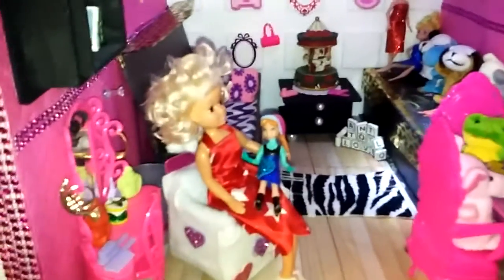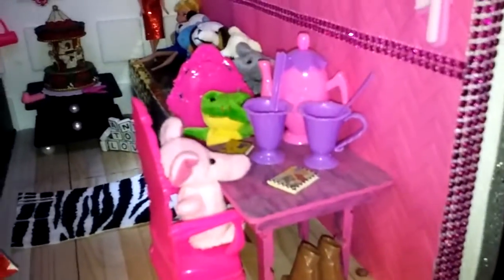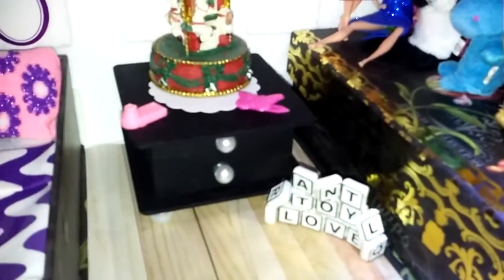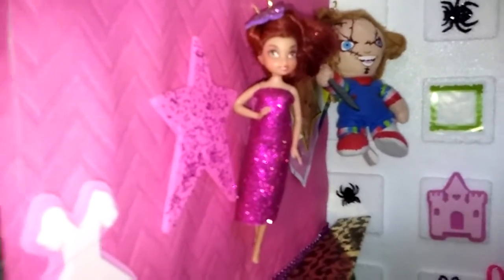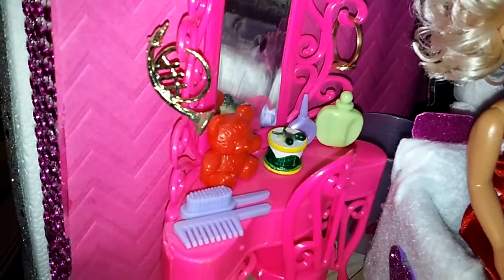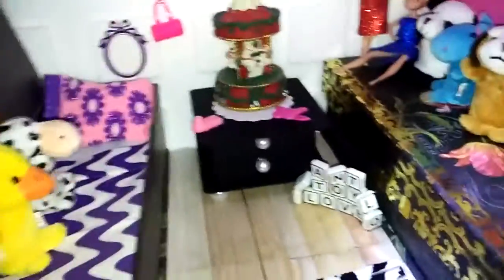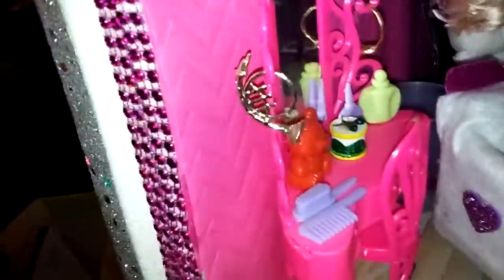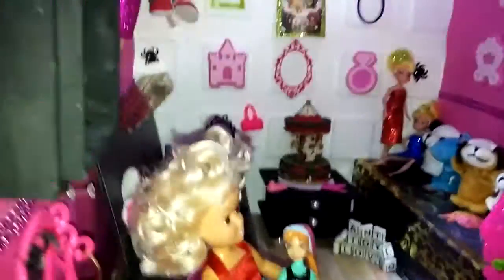CUSTOM MADE ROOM TOUR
Come along and see the new room I made!! TFW MUCH LOVE